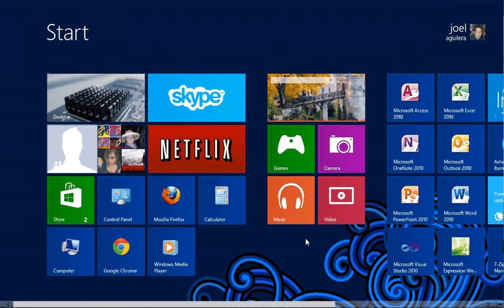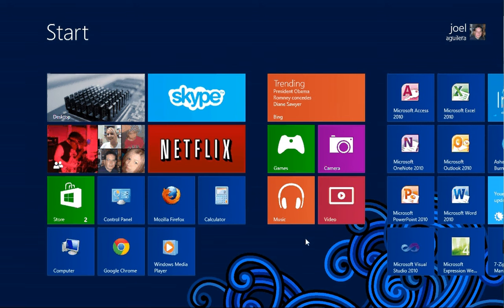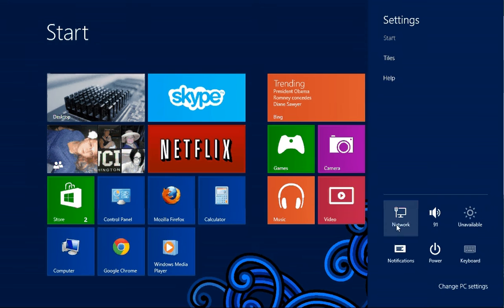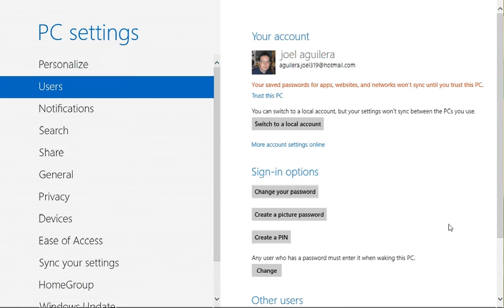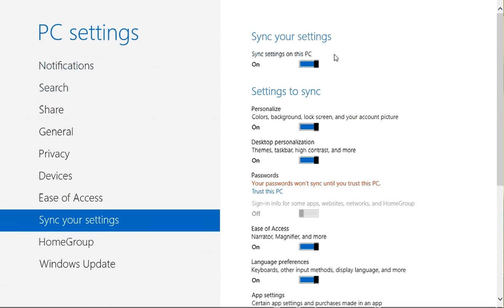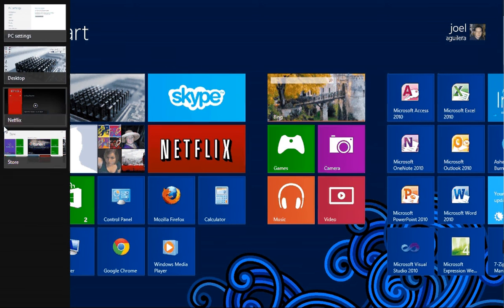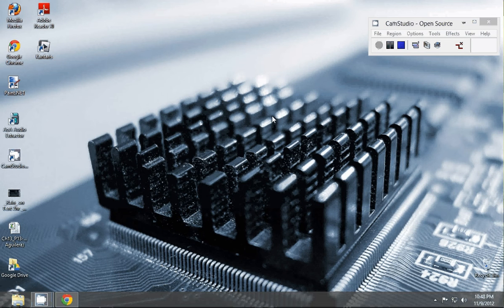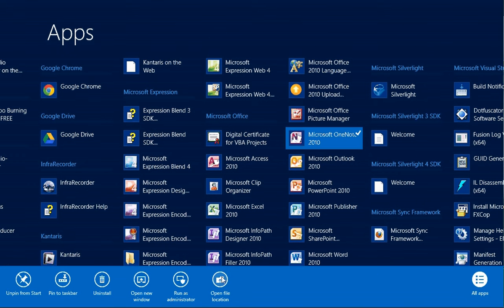Windows 8 Quick Tutorial.avi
a quick tutorial over Windows 8